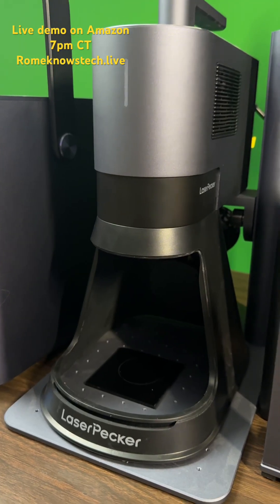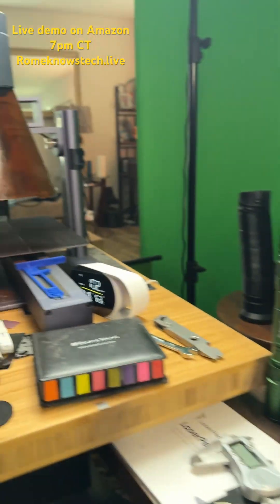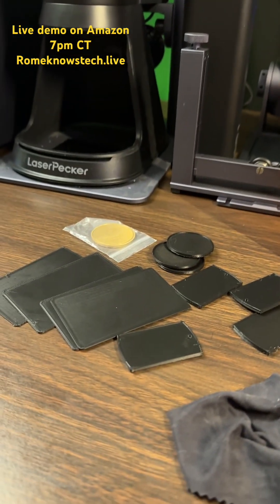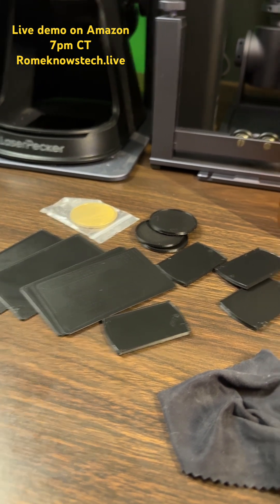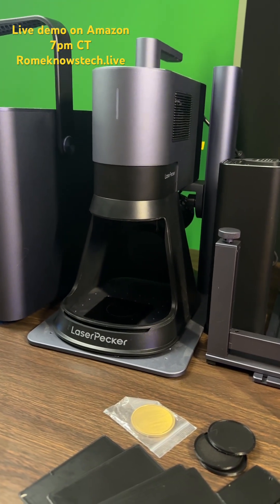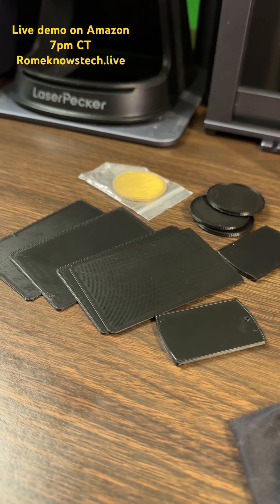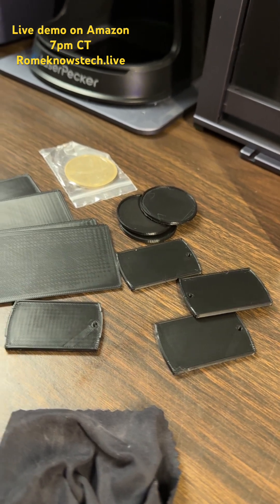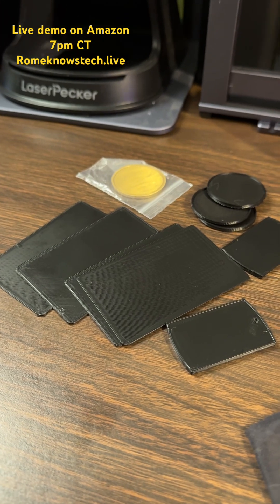LaserPecker LP5 can it engrave on pla?!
Laserpecker 5 live demo
7pm CT Amazon live